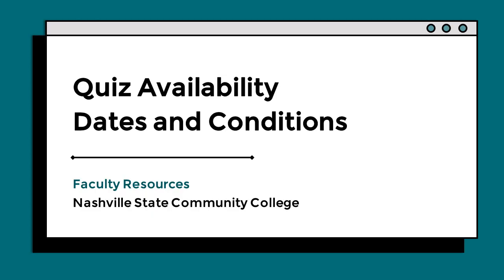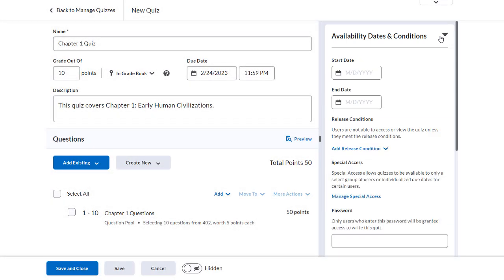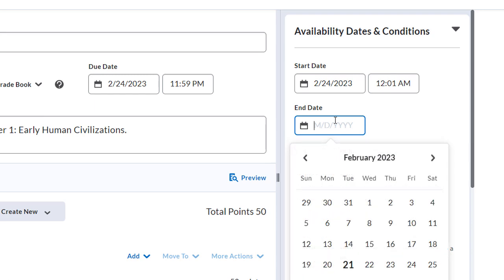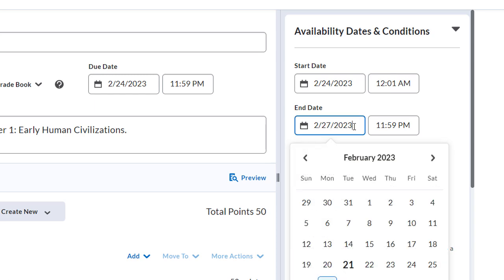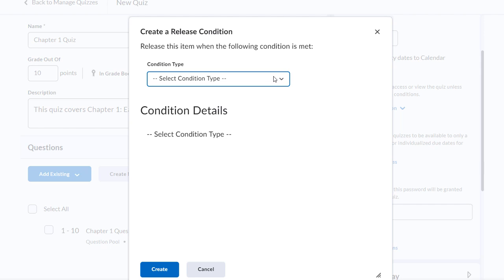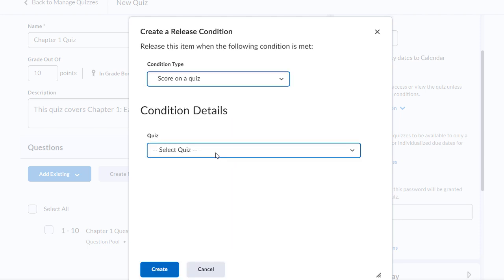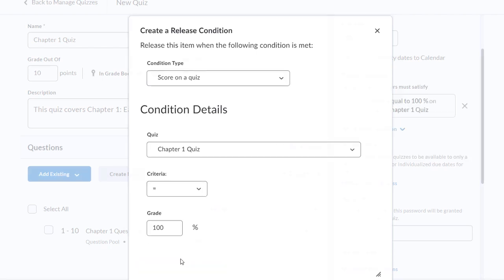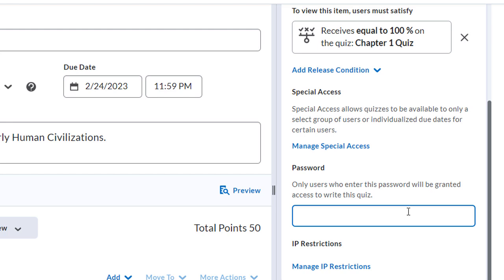Quiz Availability Dates and Conditions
This video shows instructors at Nashville State Community College how to set Quiz Availability Dates and Conditions settings in D2L.